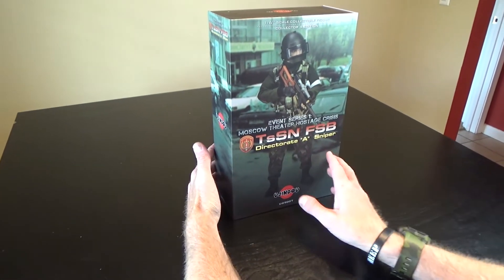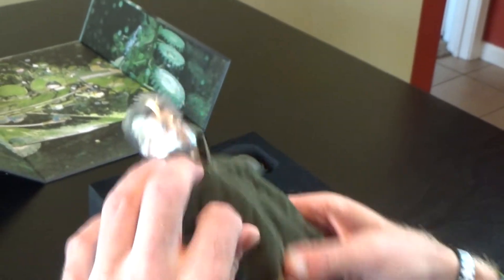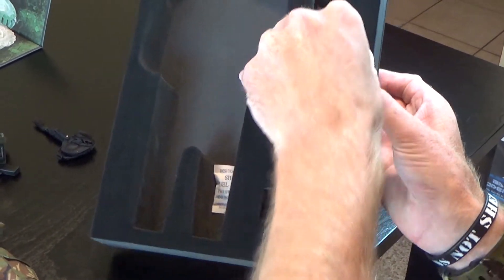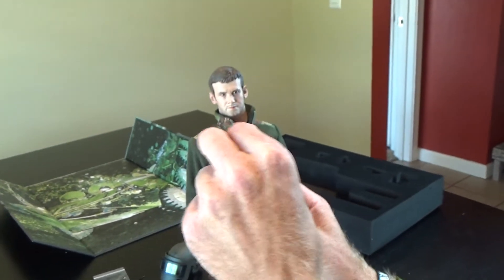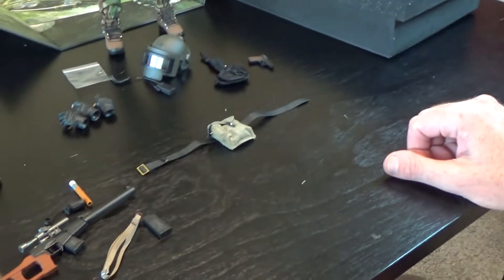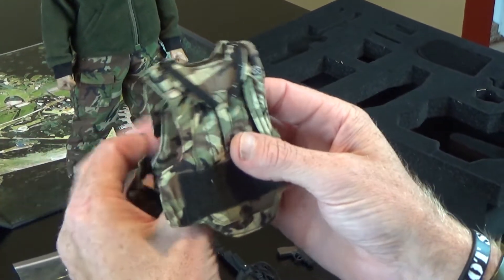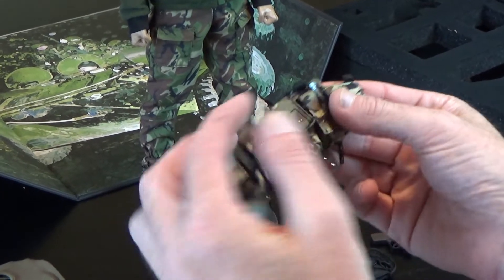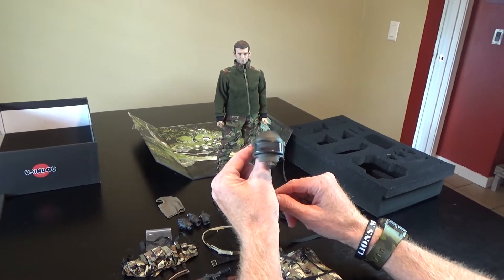Unboxing 1/6 scale Ujindou TSSN FSB Directorate "A" Sniper action figure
In this video Sully unboxes the 1/6 scale Ujindou TSSN FSB Directorate "A" Sniper action figure.